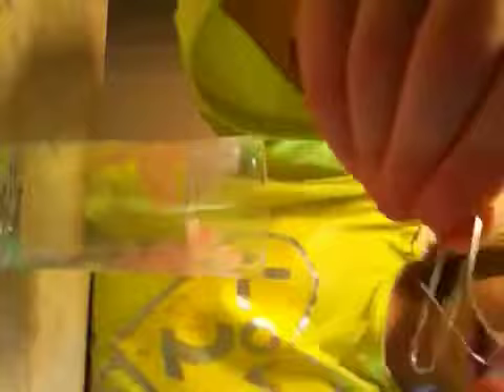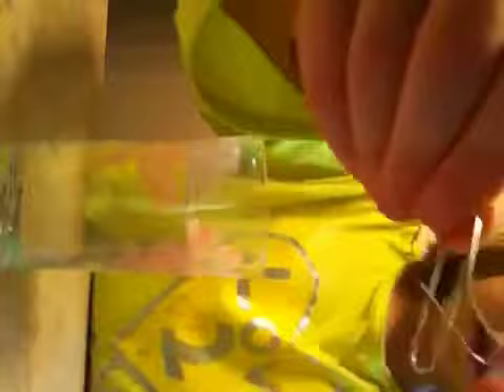How to... Make a paper clip float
ActWithMe Movie